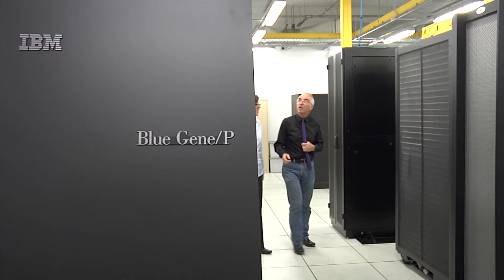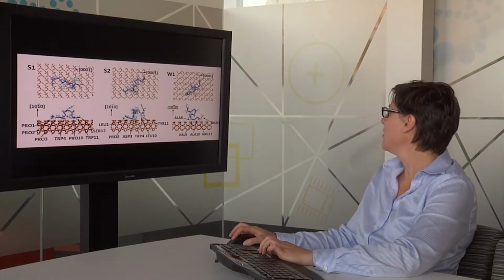veski lesson 5: bionanotechnology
In this video, Professor Tiffany Walsh from the Institute of Frontier Materials discusses the concept of Bionanotechnology, a fusion of two scientific disciplines biology and nanotechnology. Professor Walsh also explains what supercomputing is, and how her team uses it to analyse the structure and function of molecules. Applications in the real world are also mentioned.